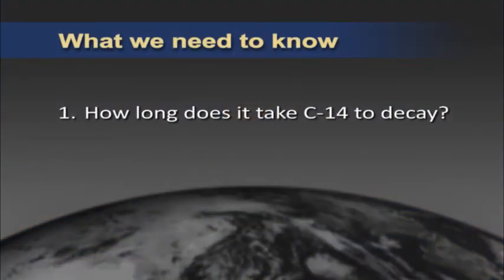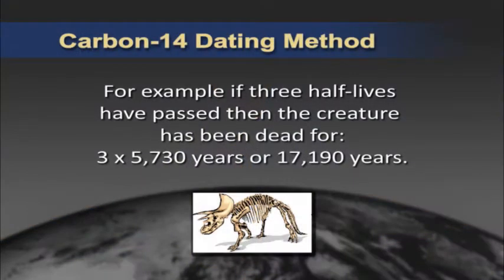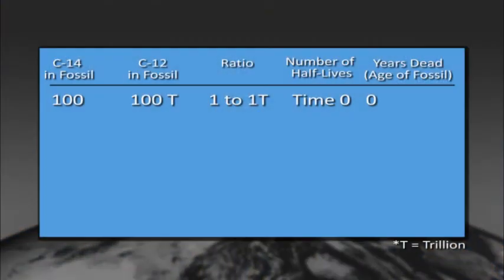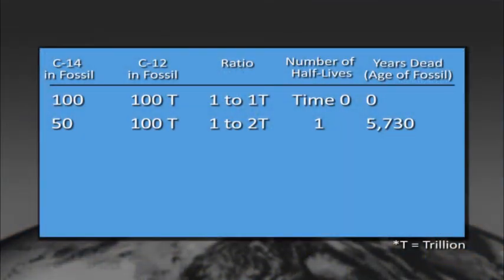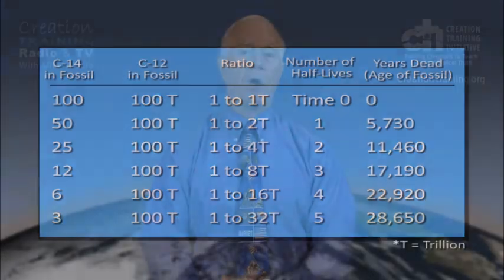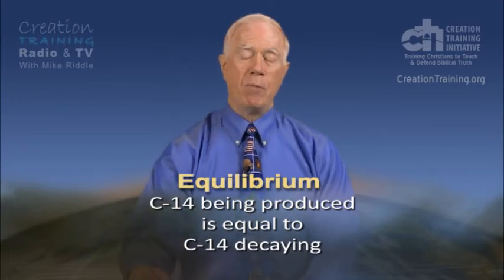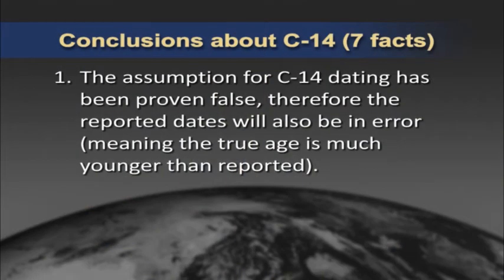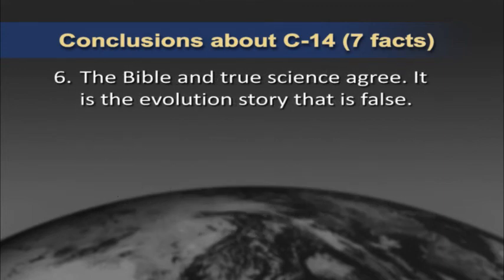What is Carbon-14 Dating? Part 2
In session two on carbon-14, Mike discusses two important aspects about carbon-14.
1.    How does the carbon-14 dating method work?
2.    How reliable is the carbon-14 dating method?
Mike points out three things that must be known for carbon-14 dating to work.
1.    How long does it take C-14 to decay?
2.    What was the starting amount of C-14 in the creature when it died?
3.    Are there any assumptions involved?
Question one poses no problem. Numbers two and three do present major problems for the carbon-14 dating method. Question three also challenges the reliability of reported dates.